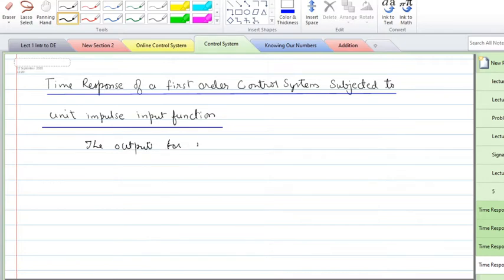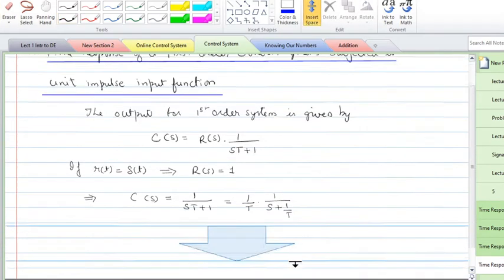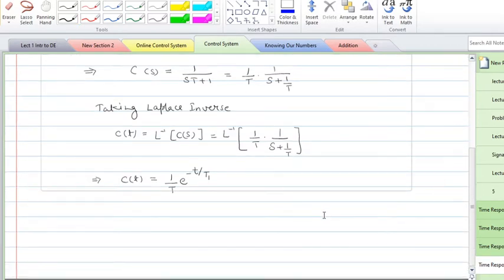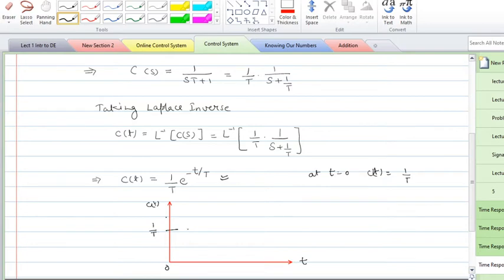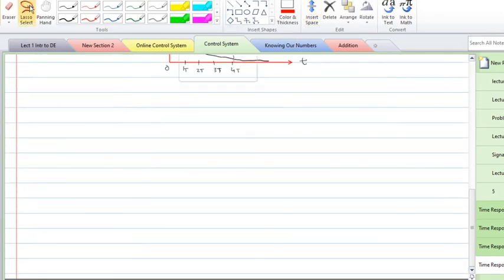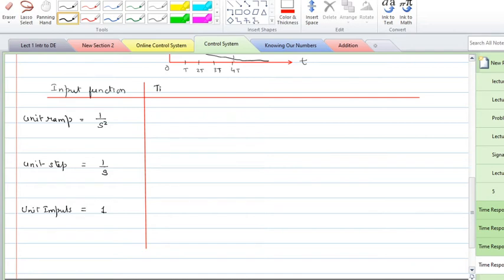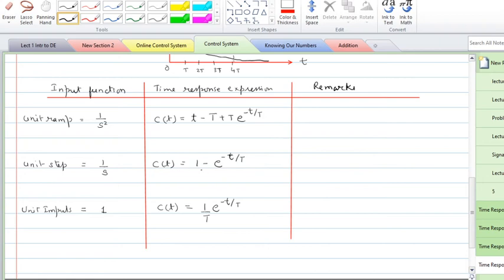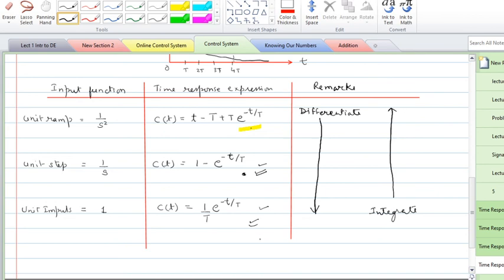Lecture 18: Time Response of First Order Control System Subjected to Unit Impulse Input